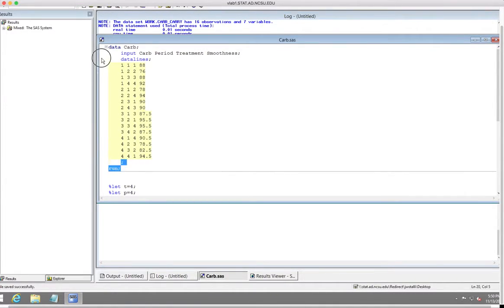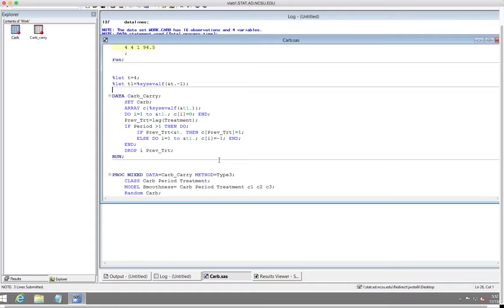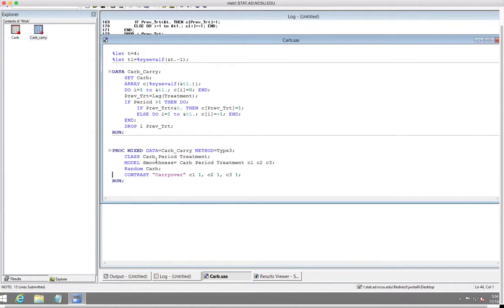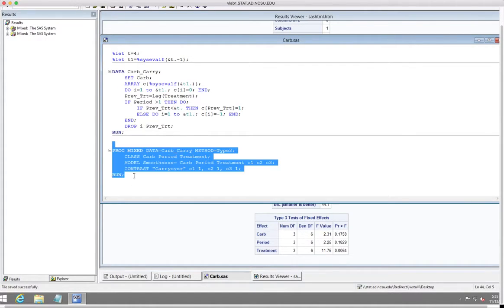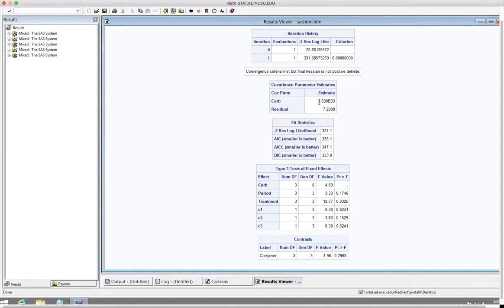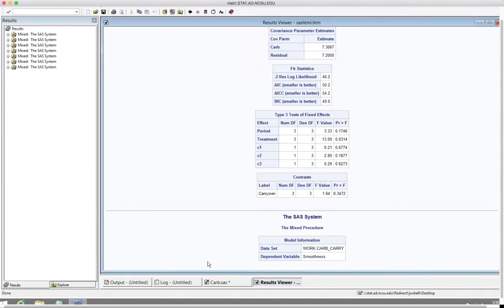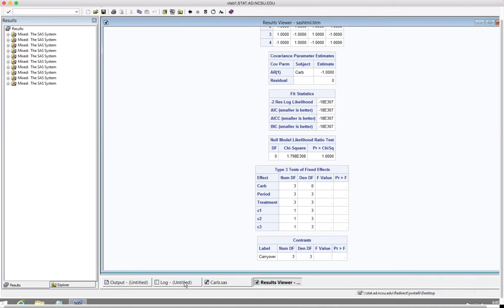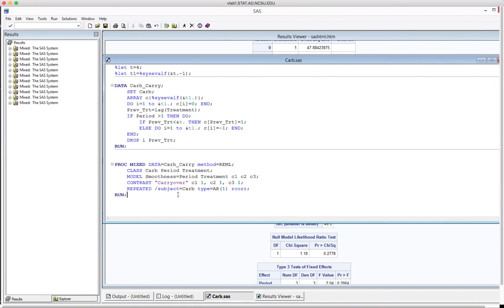8 Analyzing Repeated Treatment Designs in SAS